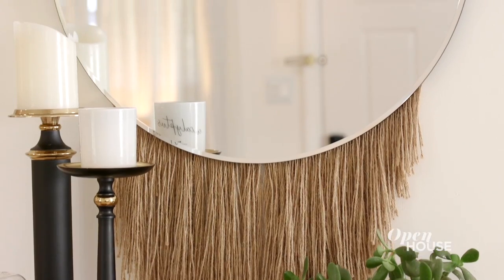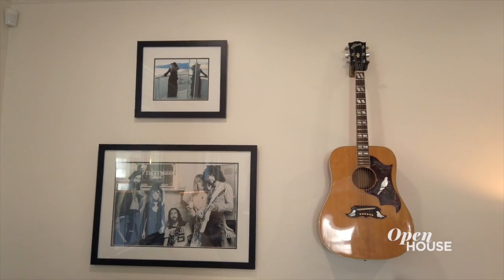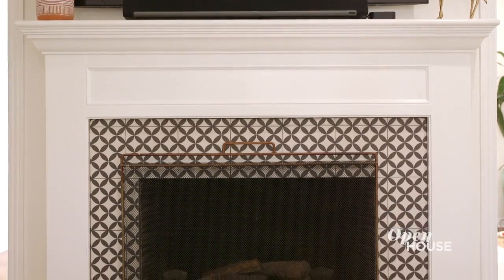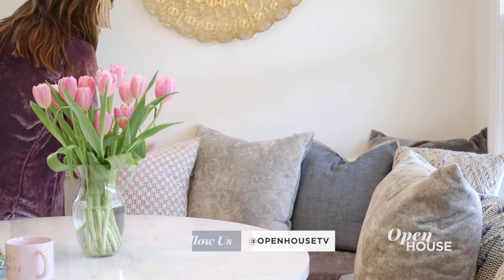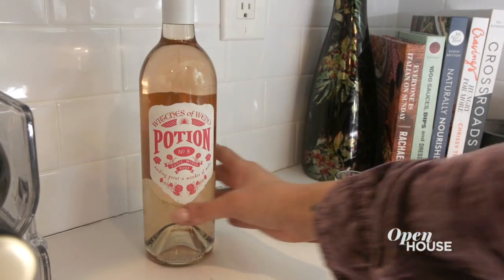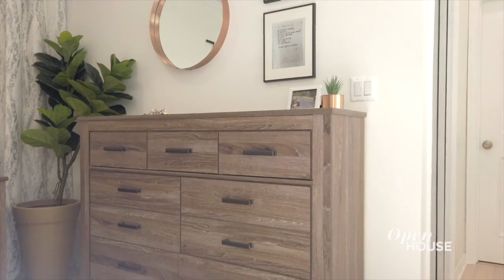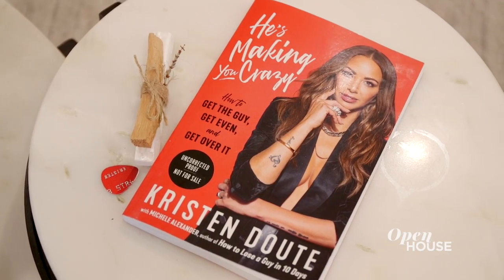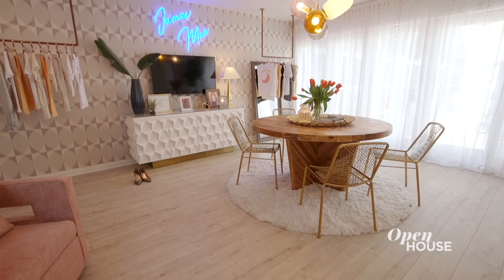'Vanderpump Rules' Star Kristen Doute's Boho-Chic Valley Village Home | Open House TV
We’re in Valley Village, Los Angeles, with Kristen Doute, star of Bravo’s hit series “Vanderpump Rules.” Filled with natural light and a gorgeous blend of texture, this oasis is also where Kristen wrote her book, "He's Making You Crazy," and designs her fashion line, James Mae.